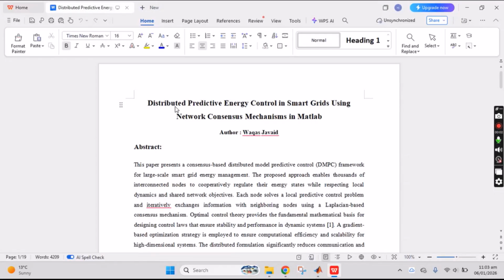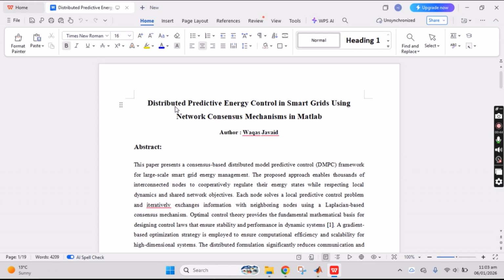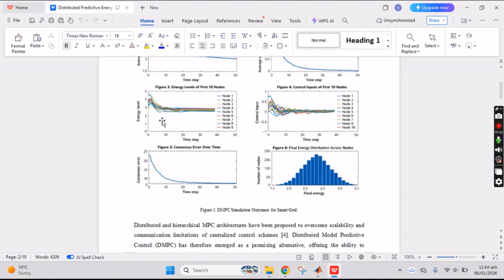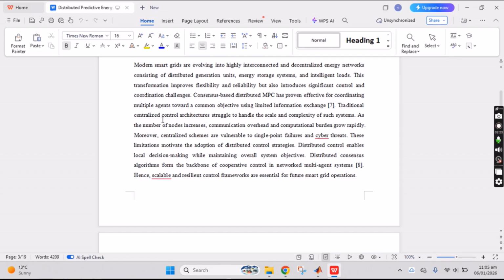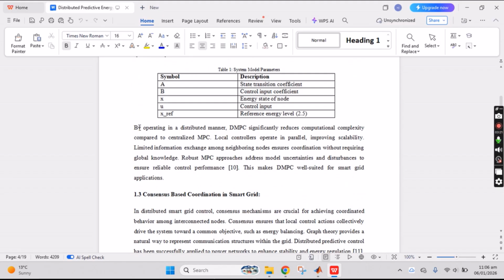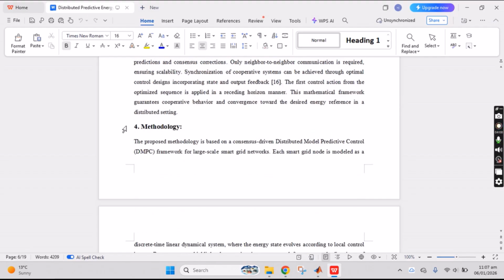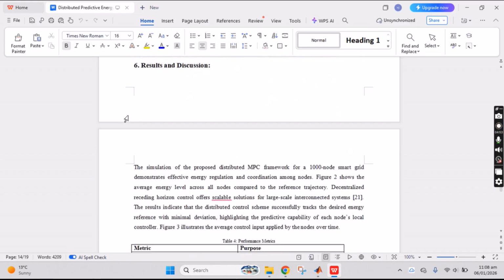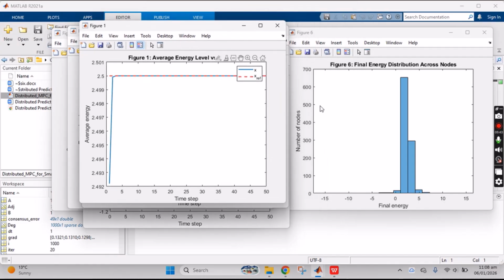Distributed Predictive Energy Control in Smart Grids using Network Consensus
Smart grids require efficient energy management to balance power generation and demand across distributed networks of renewable sources. Centralized optimization is often impractical due to communication overhead, making distributed consensus protocols necessary.

In this power systems project, our WiredWhite Partner implements a distributed predictive energy control framework in MATLAB. Using consensus mechanisms, our WiredWhite Partner shows how individual smart grid nodes collaborate to optimize energy storage and minimize generation costs.

👨🏫 Book a Session with Our Engineering Tutors (First Call is for FREE)